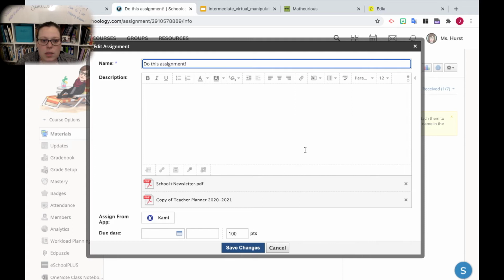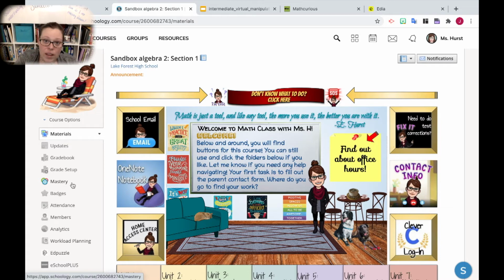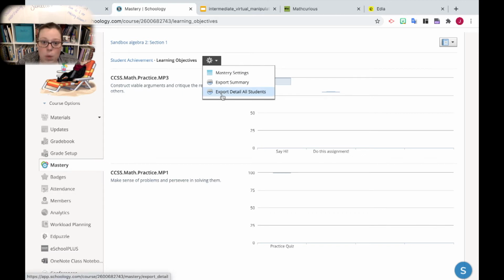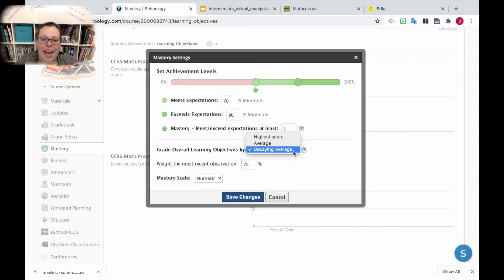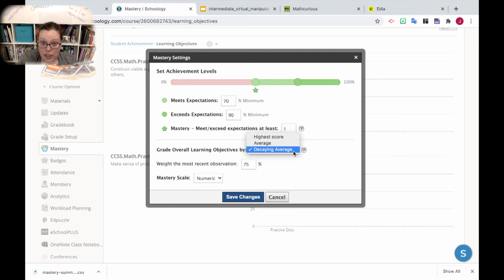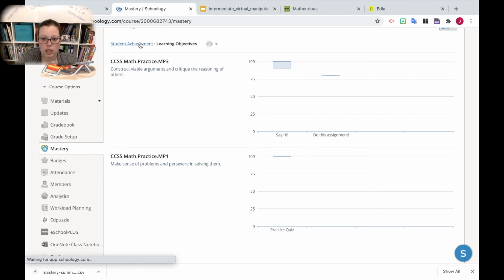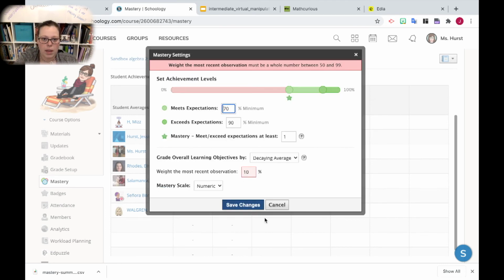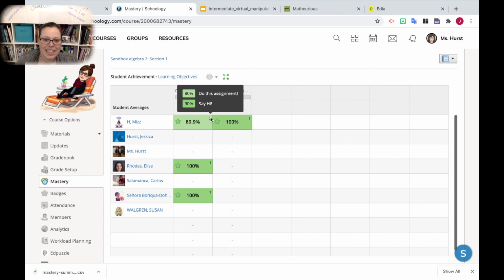30 Days to Schoology Success: Day 22 How do I use mastery features?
Thank you for tuning in for week 4! (Can you believe this series has been going on this long?!)

This is the twenty-second video in the 30 Days to Schoology Success series.

Topics covered:

-How do you set an assignment up for mastery features?
-Where do you set mastery settings?

Materials:

-A lot of student data to be able to get an accurate mastery present

Remember you can find the interactive slide show